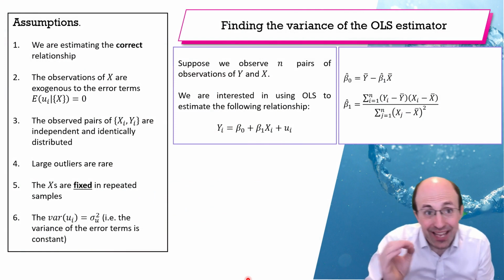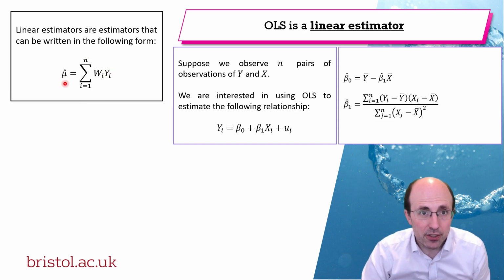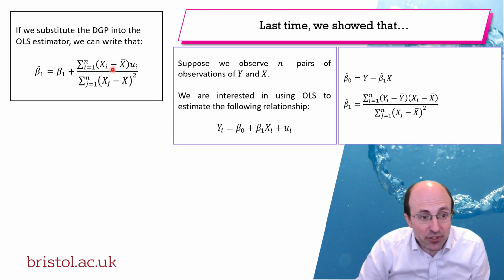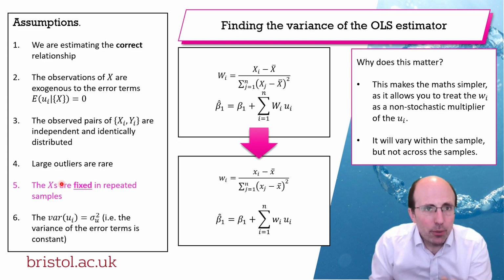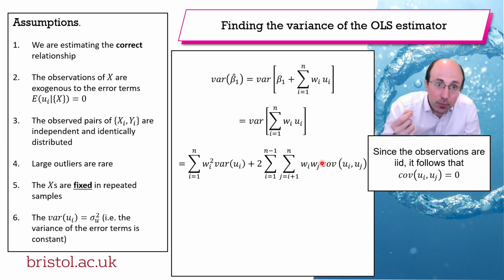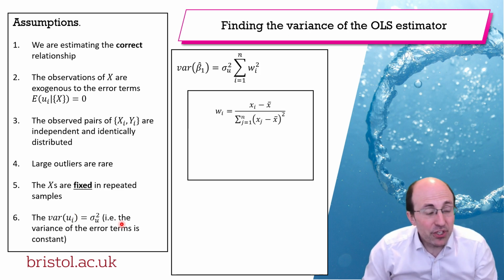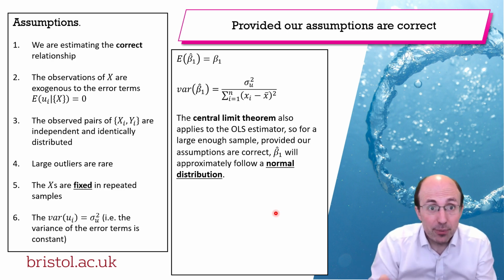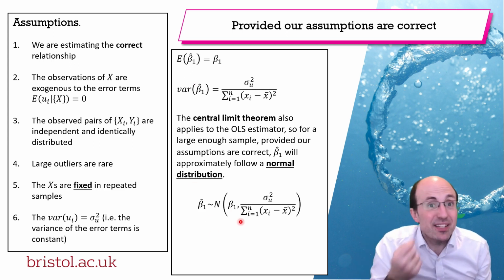Variance of the OLS estimator part 2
We can use some strong assumptions to construct the variance of the OLS estimator.